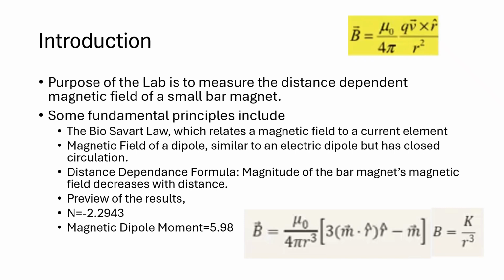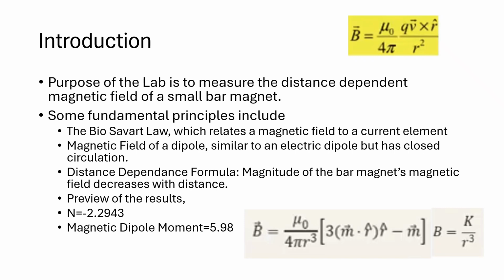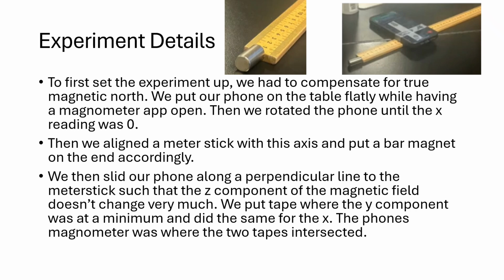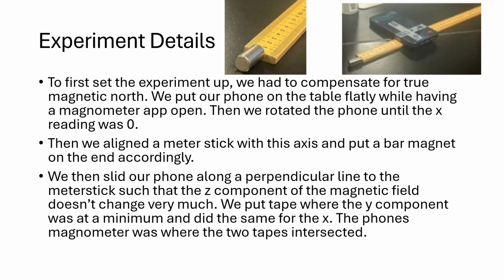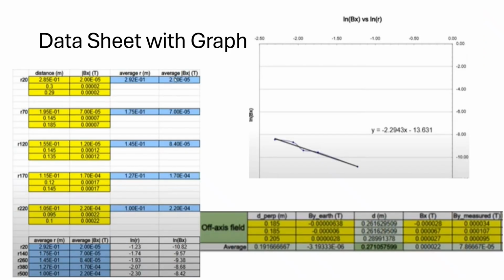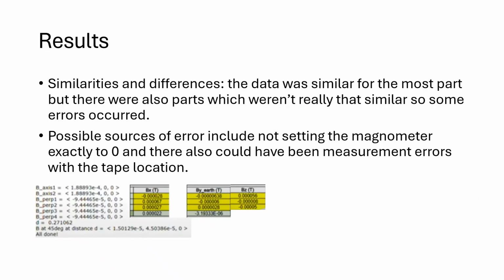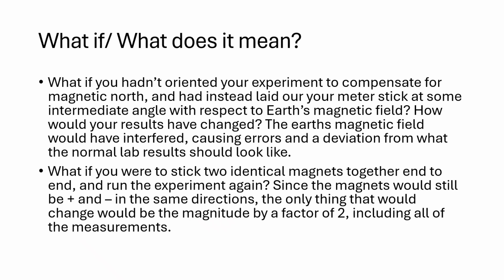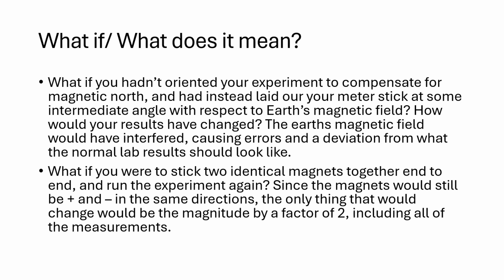Lab 4 Bar Magnets